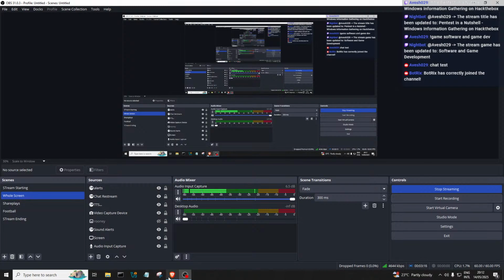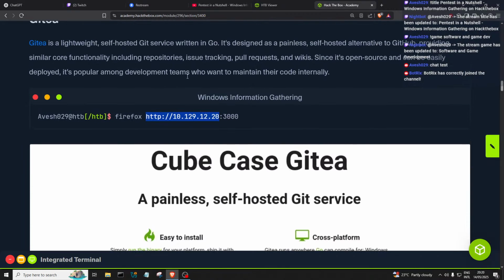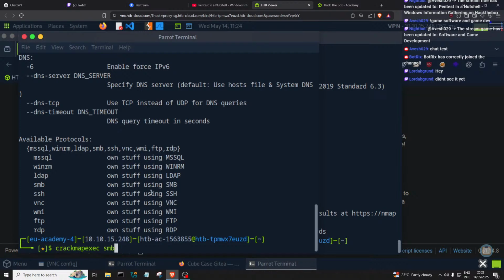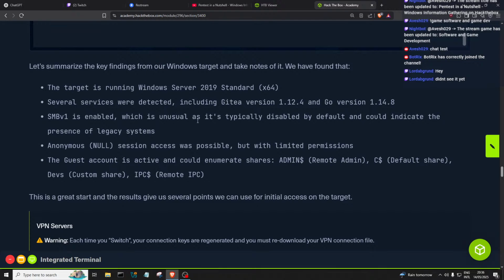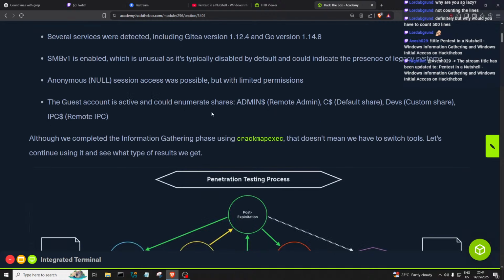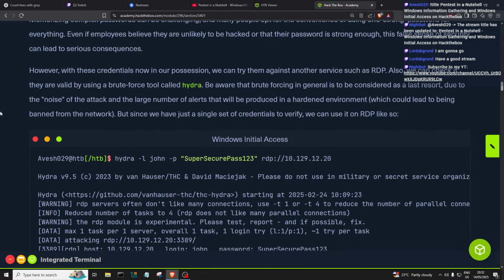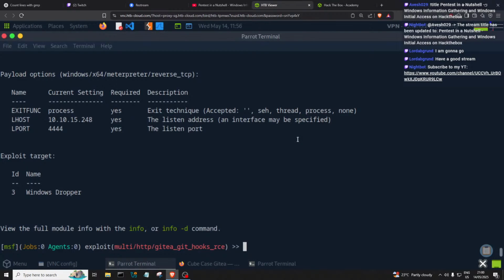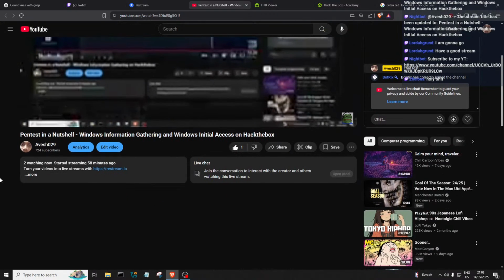Pentest in a Nutshell - Windows Information Gathering and Windows Initial Access on Hackthebox